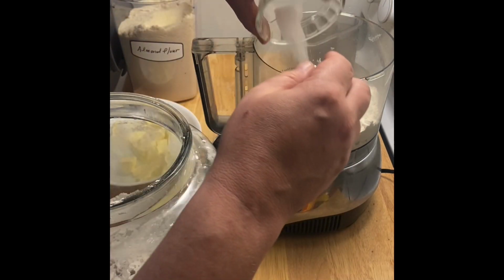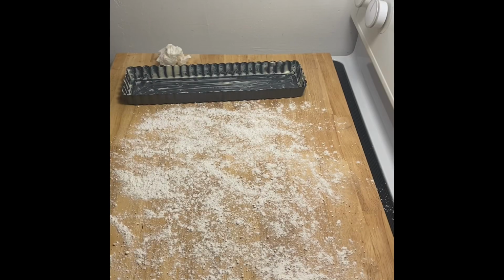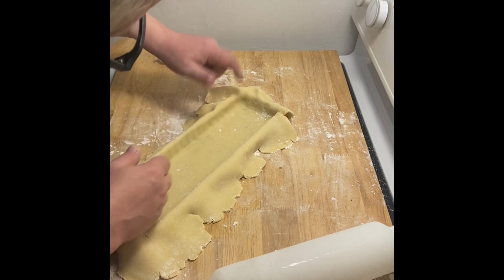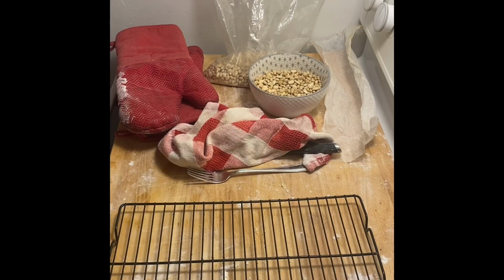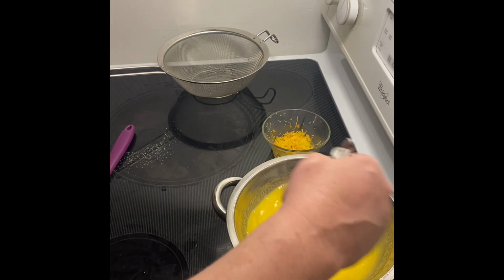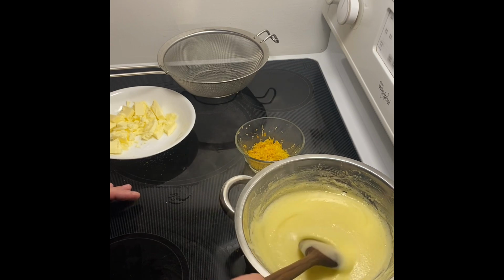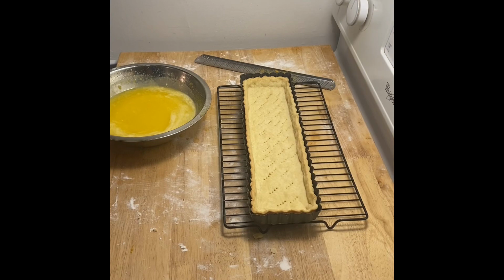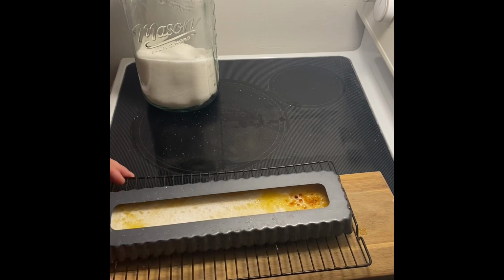Caramelized Lemon Tart With Almond Short Crust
I used Meyer lemons for this rustic lemon tart